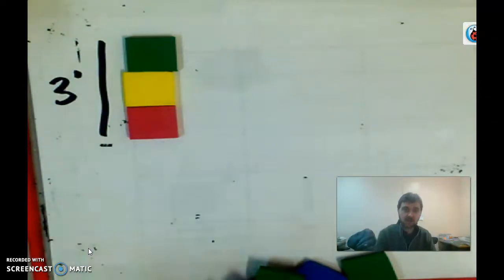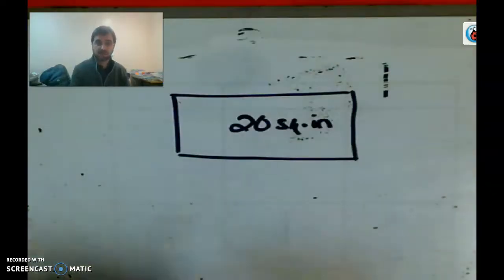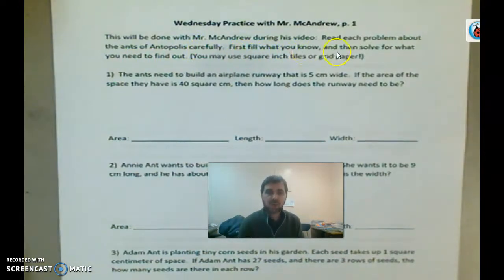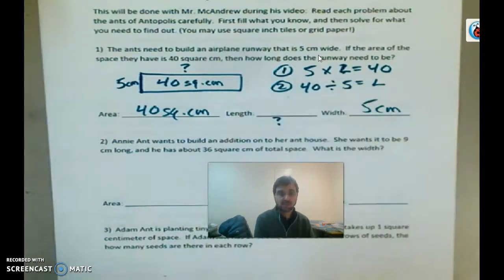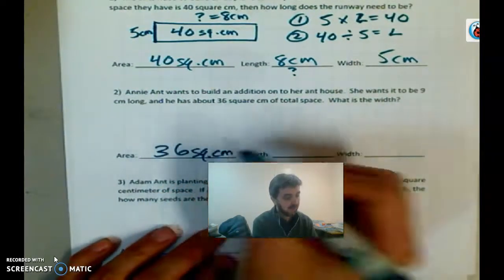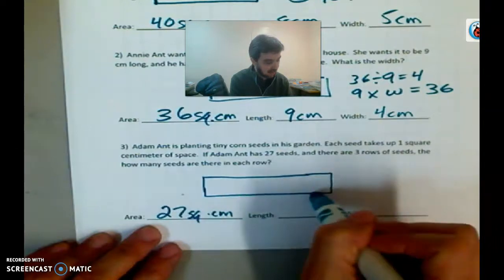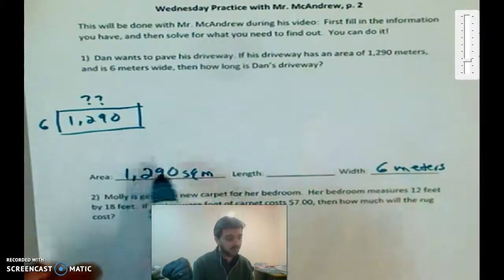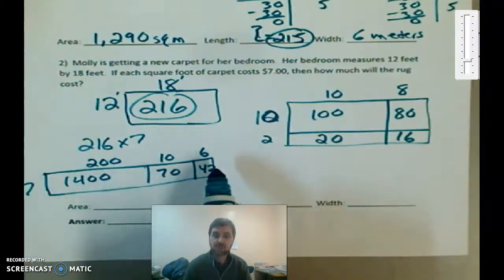Find L or W given Area and L or W (#3)